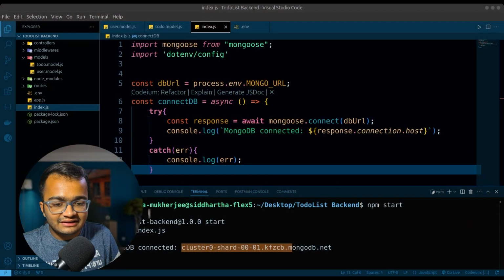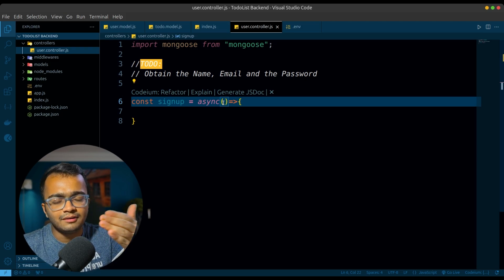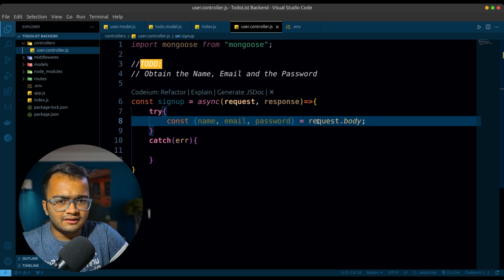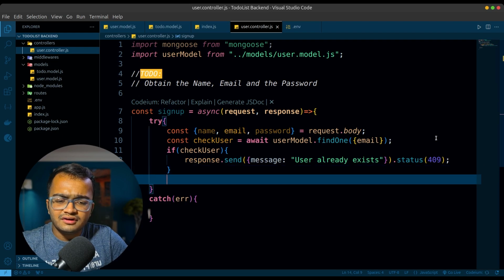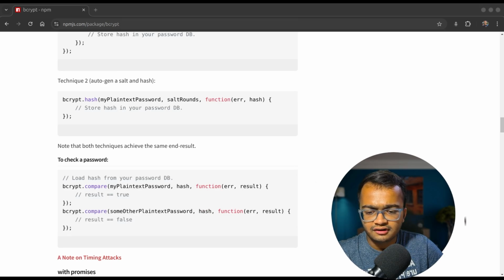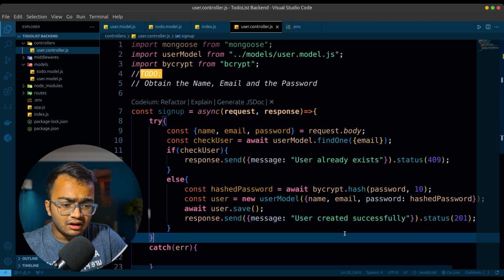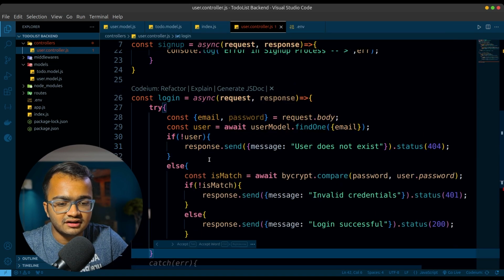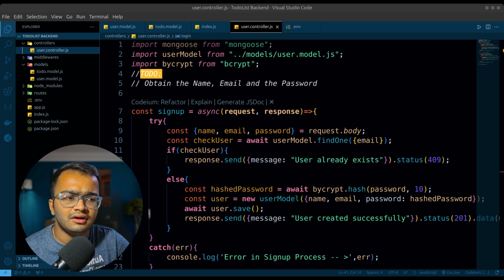Writing the User Controller for our Project